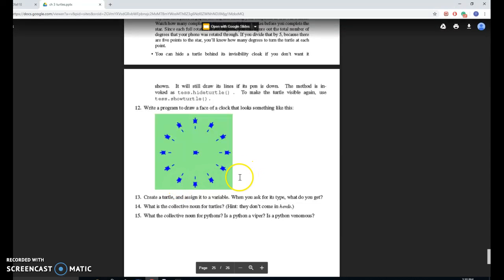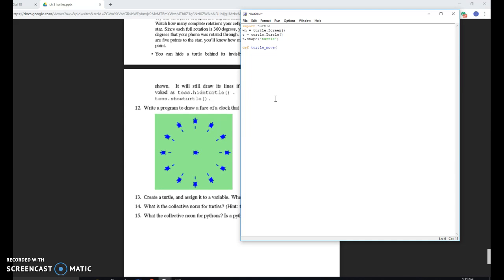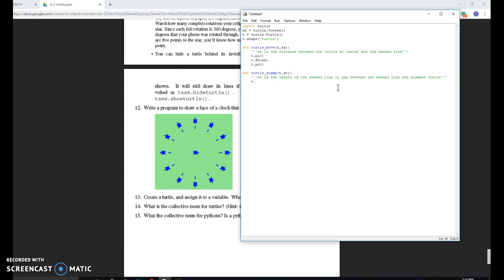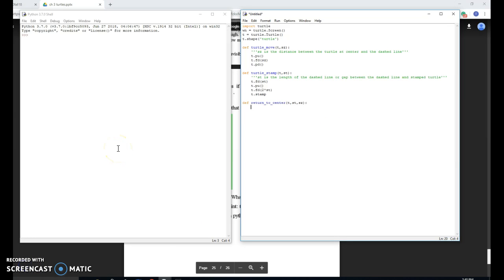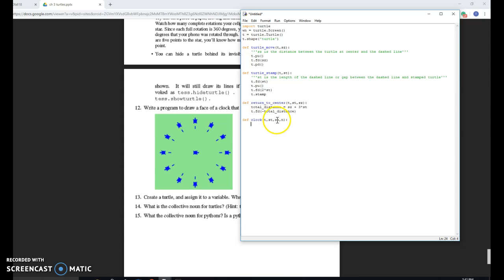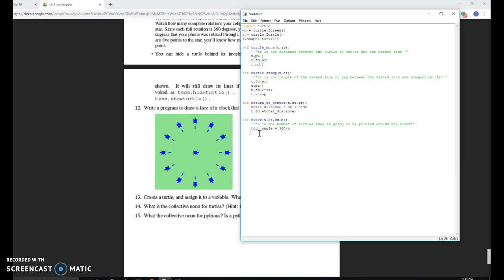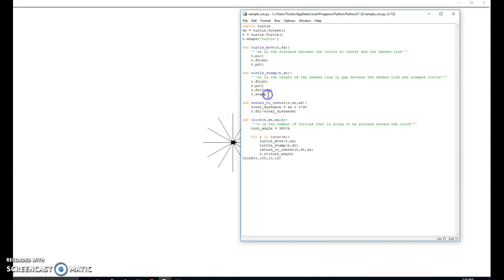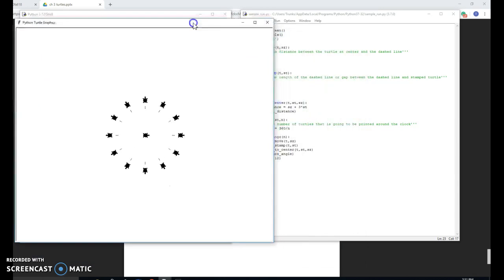Hw_3_ex_12